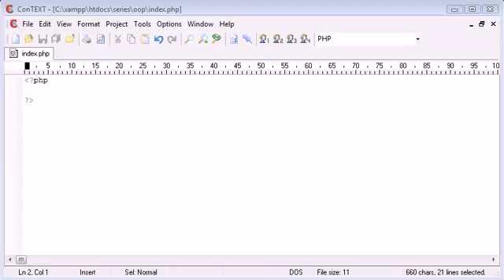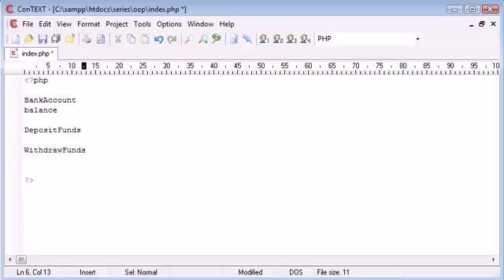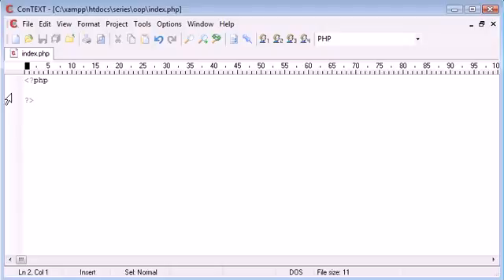Beginner PHP Tutorial 189 Introduction to OOP YouTube 2017